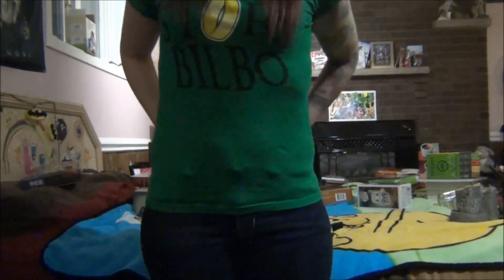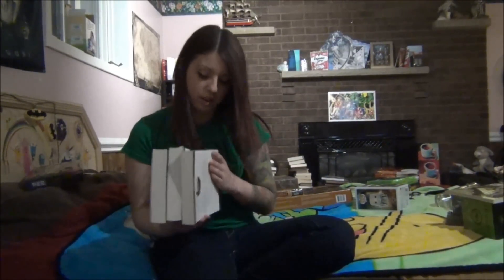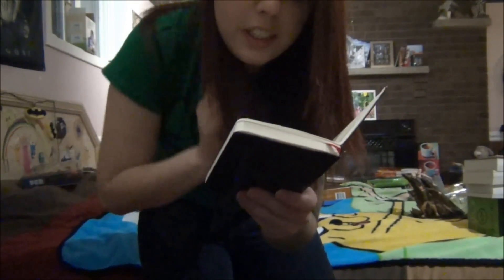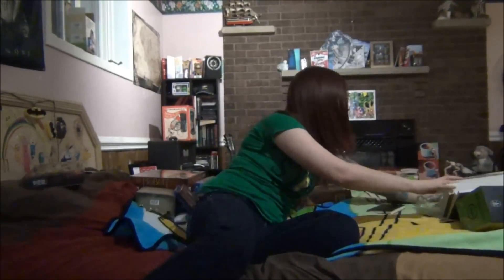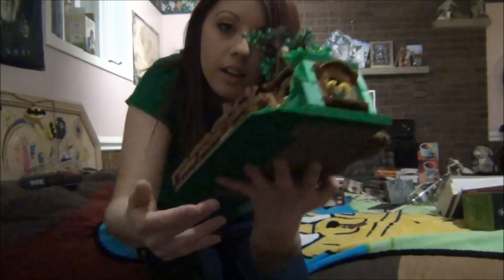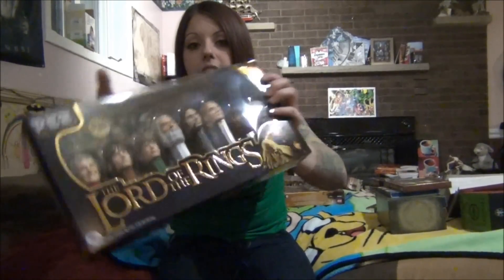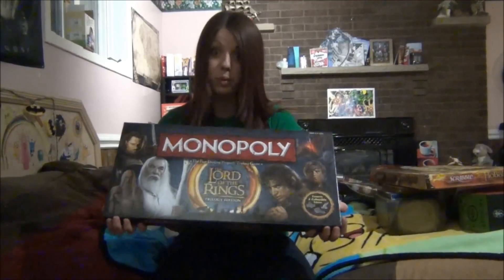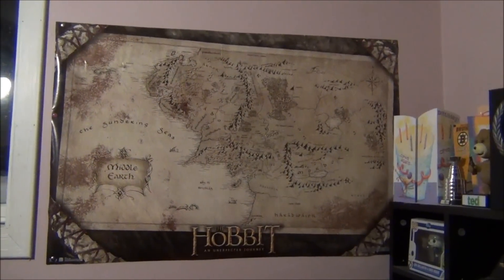A Little Journey Through Middle Earth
Here is my Lord of the Rings and Hobbit collection!